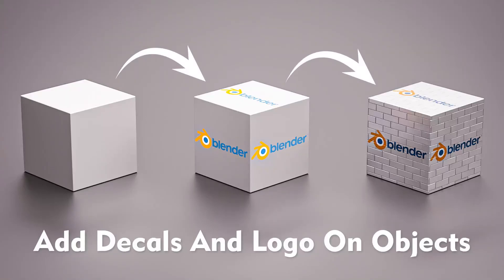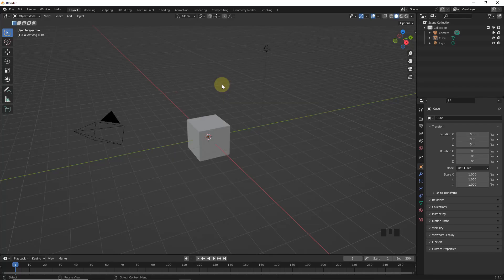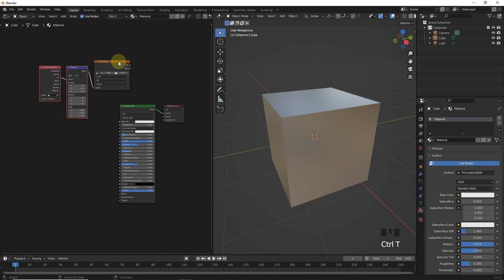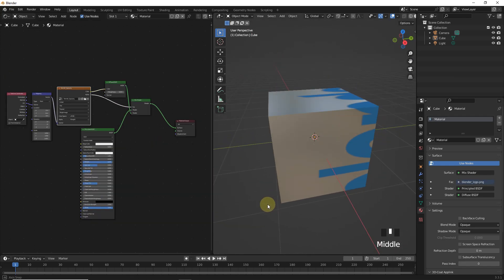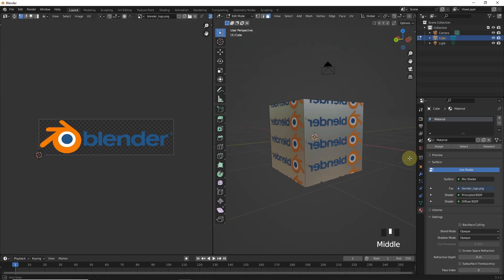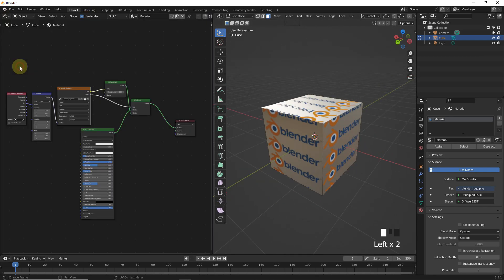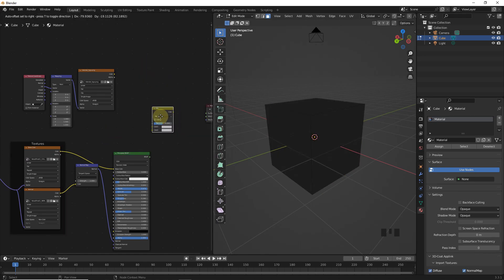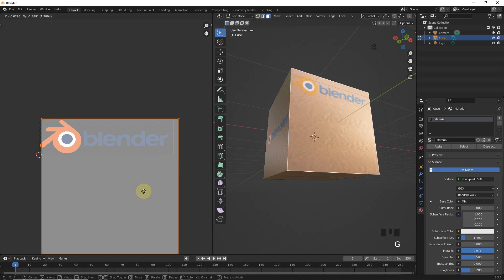Adding Logos and Decals to Elevate Your 3D Creations In Blender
Hello Everyone

In this video, we'll guide you step-by-step on how to add logos and decals to your 3D objects, taking your creations to a whole new level of realism and customization.

Be Happy. :)